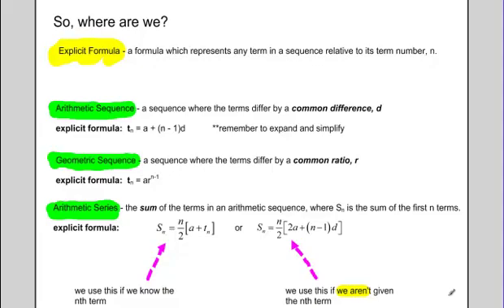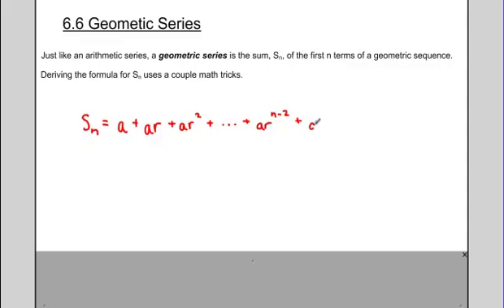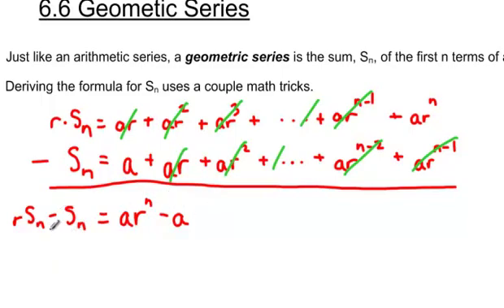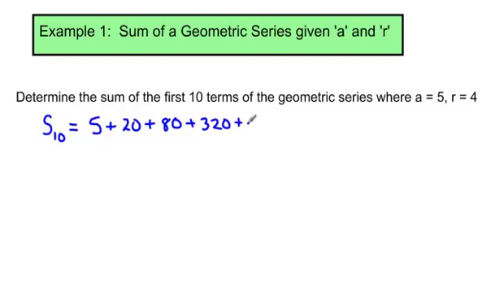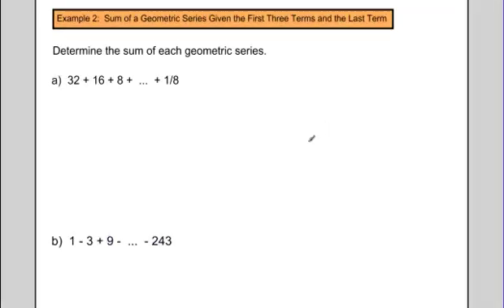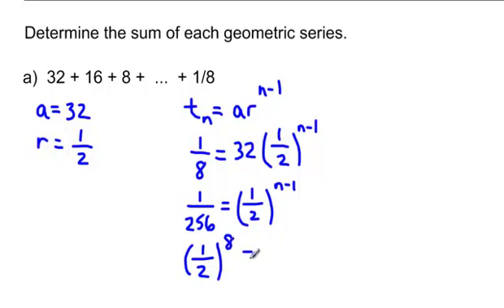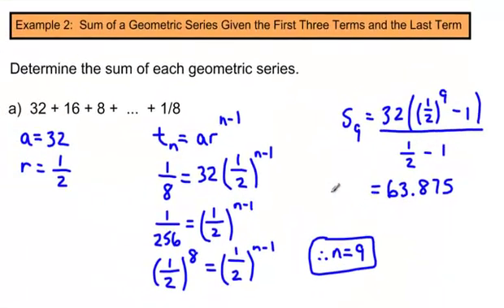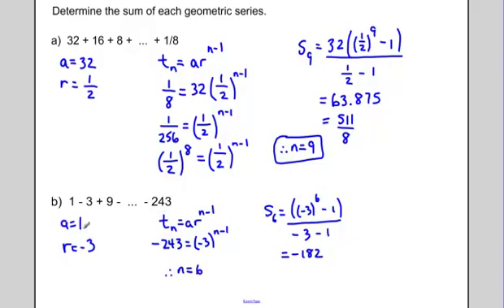U6L6 - Geometric Series